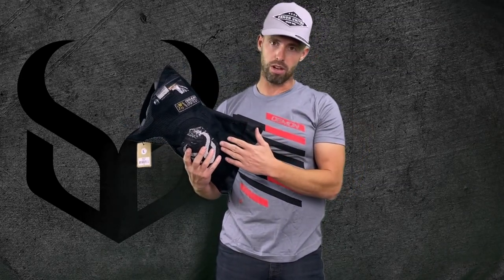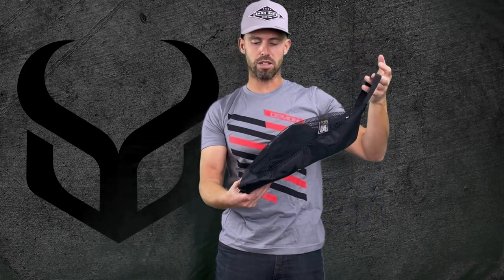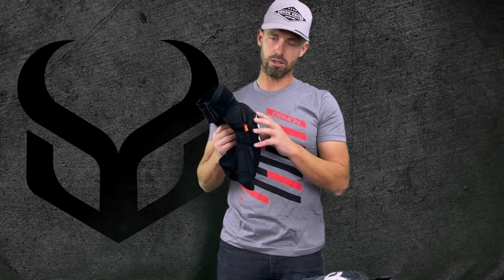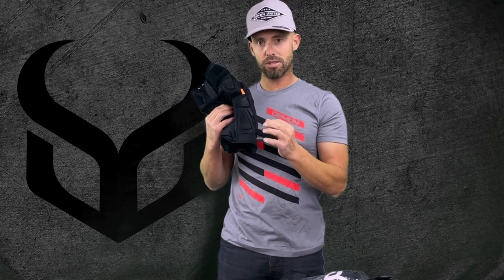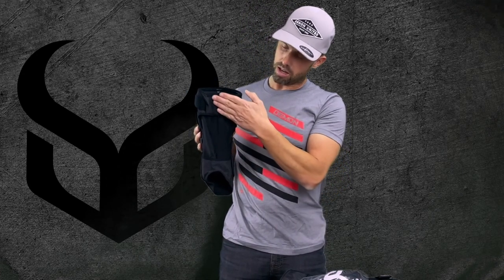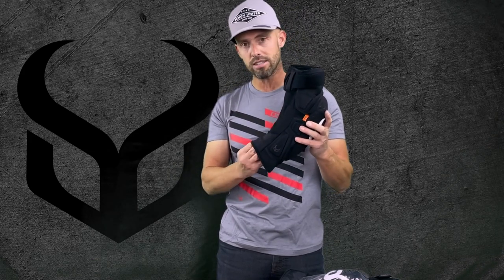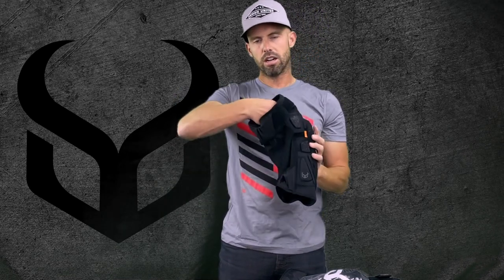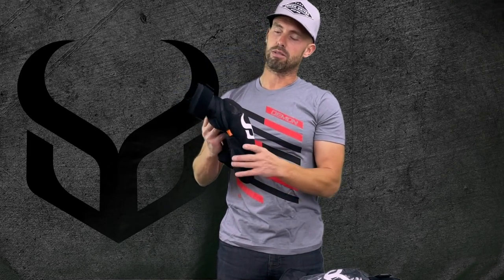Demon Hyper Knee X V4 D3O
Our new V4 Products our here!